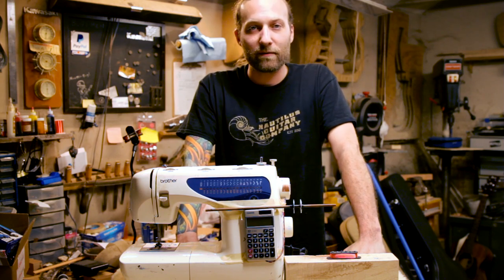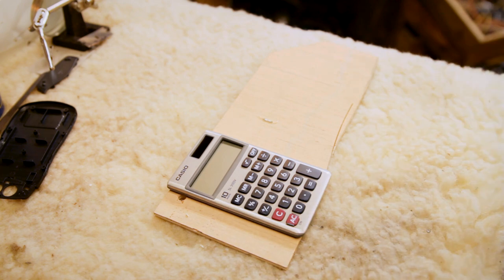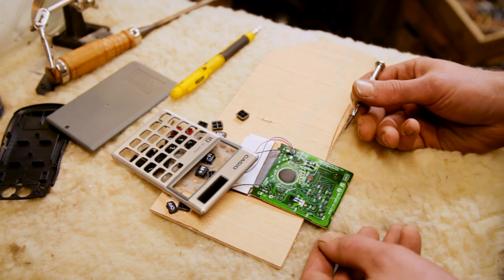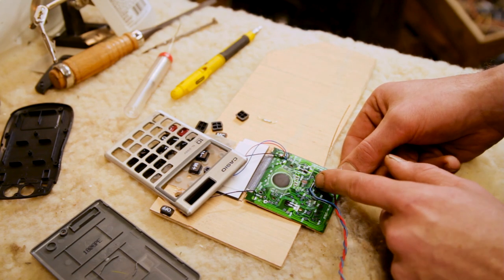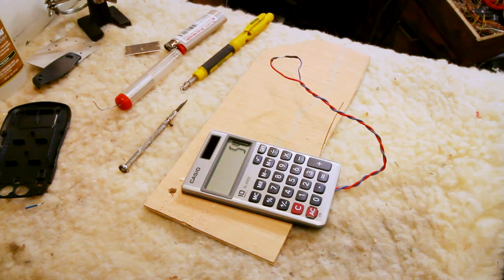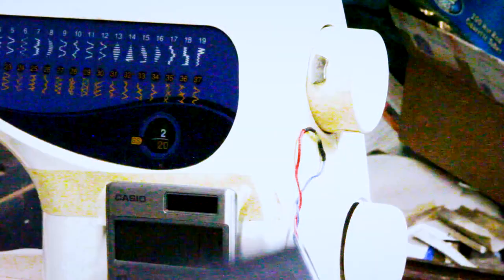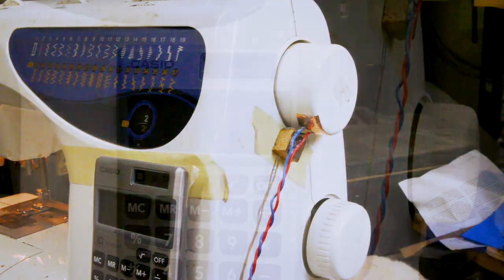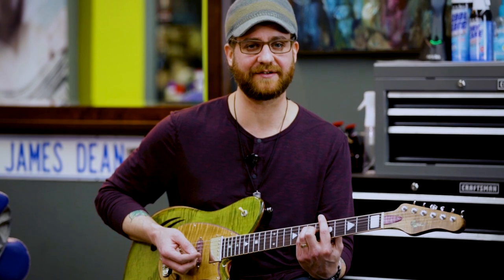How To Make a Pickup Winder (With a Counter) From Sewing Machine And Calculator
In this video, I show you how to use cheap and easily sourced materials like a sewing machine and calculator to build an accurate Pickup winder.

Having a wind counter is very important in producing accurate and repeatable results when winding pickups. This winding system will work just as well as any expensive pre-built machine, and costs only a fraction.

The idea behind the Salvage Sunday series is to show beginners, and those with limited budgets, how to make the specialized tools and machinery necessary for lutherie. These are the methods that I used, and often still use, to acquire the tools that would otherwise be out of reach. My hope with this series is to help people overcome some of these limitations , and more easily pursue this as a hobby or trade.